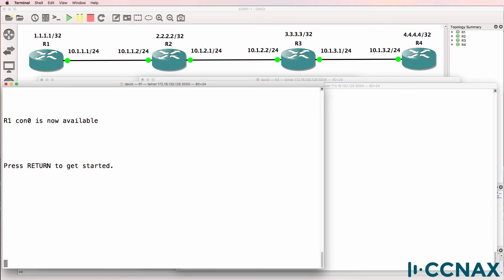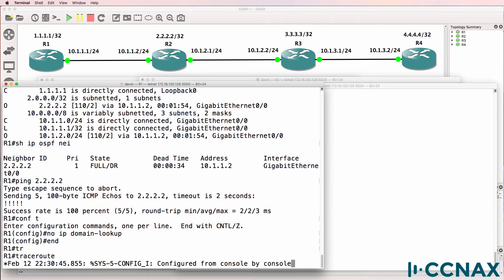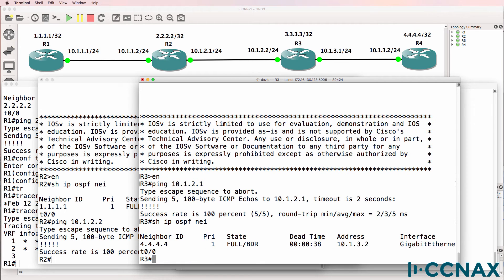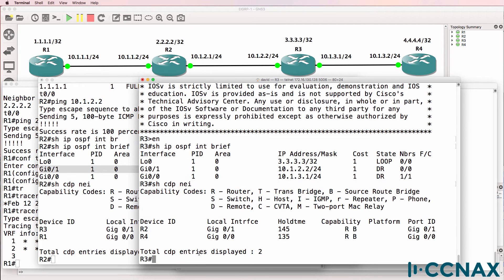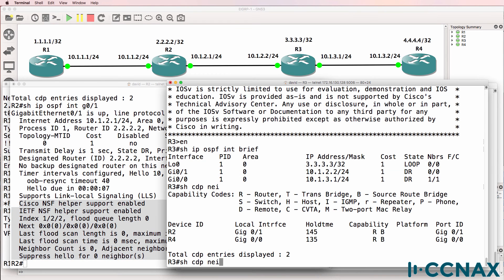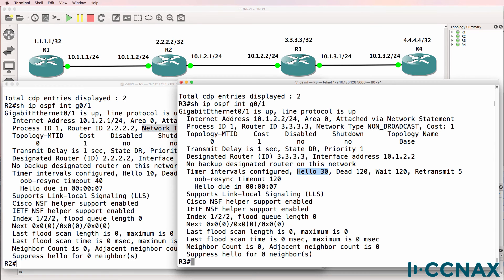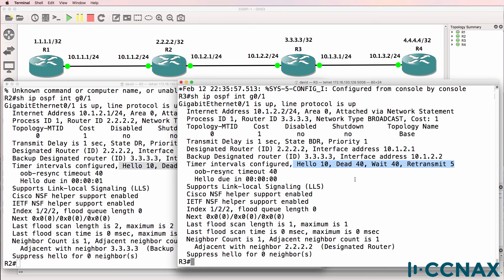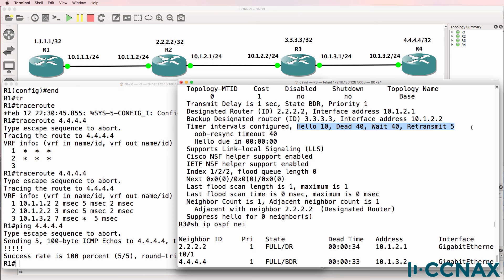CCNA #037 OSPF Troubleshooting - can you find the issue? CCNA Exam 200-125 troubleshooting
This is one of multiple OSPF troubleshooting scenarios.